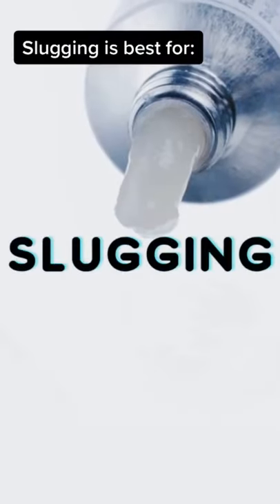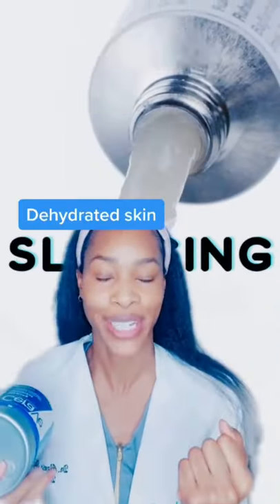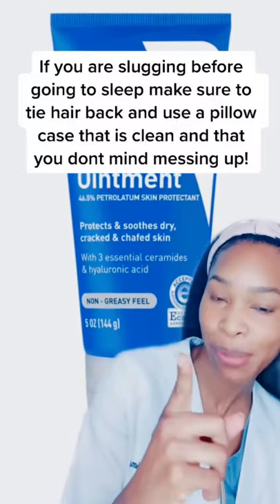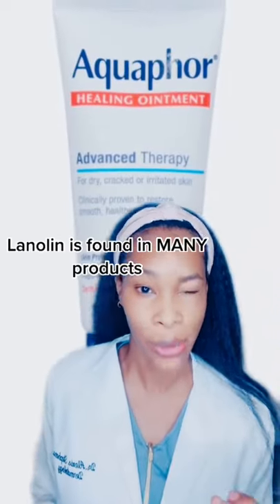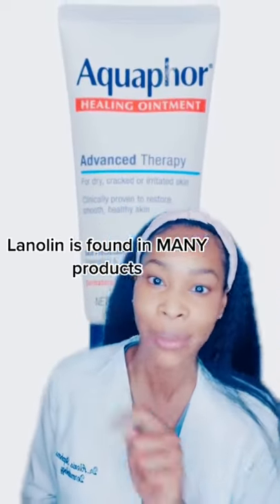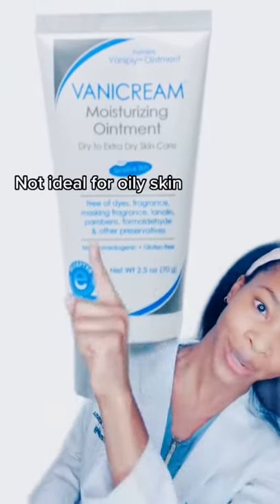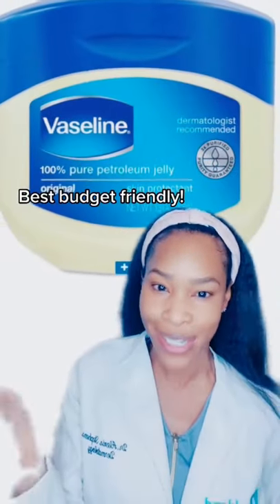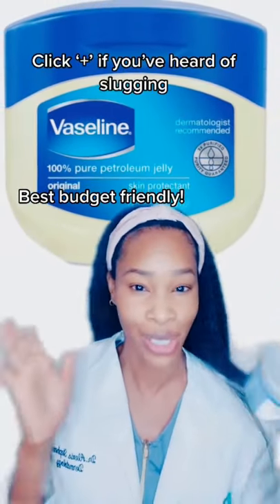Dermatologist Dry Skin Care Tips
Slugging is one of the best dry skin care hacks. Learn which skin care product might be best for you if you are new to slugging.

Slugging is the process of applying an occlusive like vaseline to your skin at the end of your skincare routine to lock in moisture, prevent trans epidermal water loss and repair dry skin.